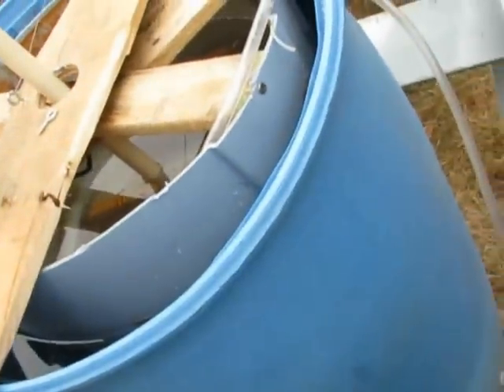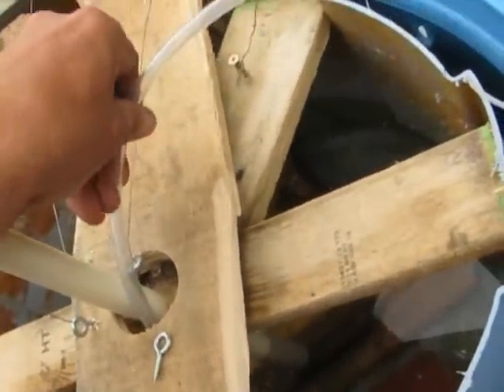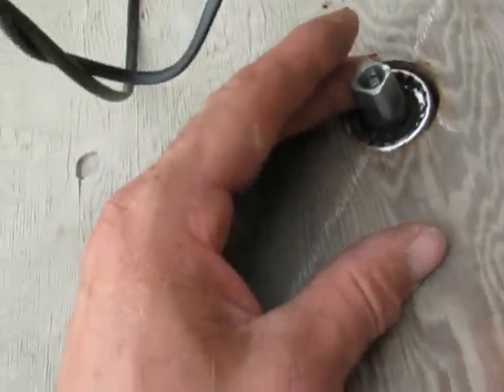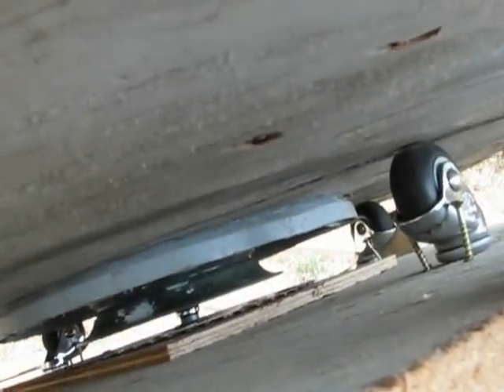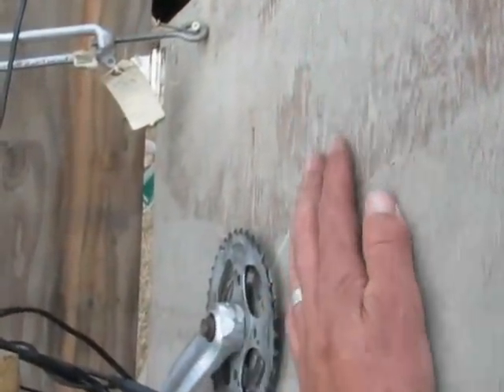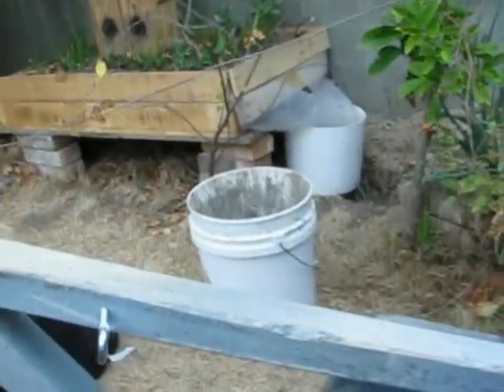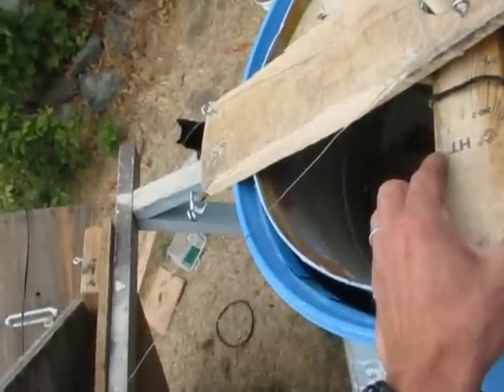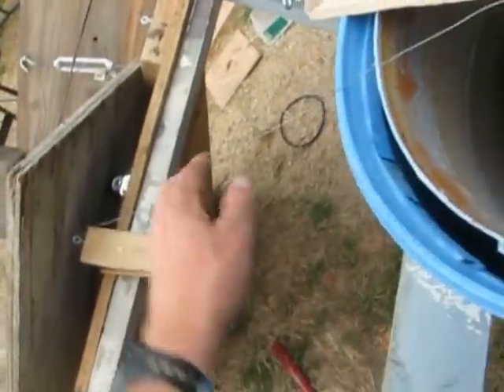Universal solar tracker put together. And new and revised dripper tracker!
New powerful dripper tracker to turn the universal solar cooker mount. and some details about how it works.  This is a low tech way to turn solar panels or solar cookers so they track the sun.